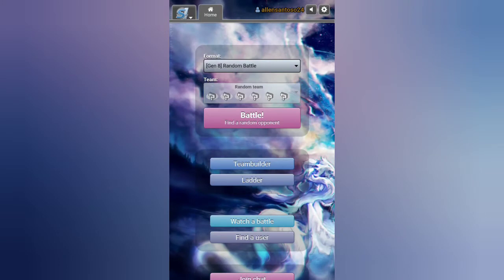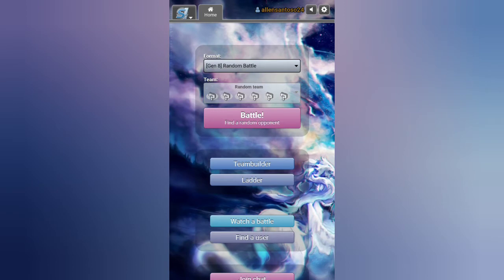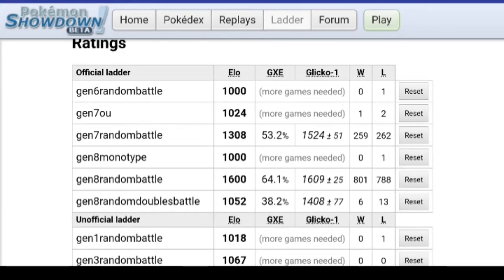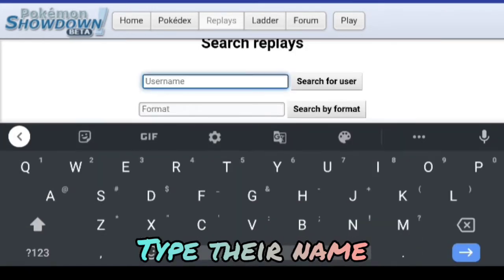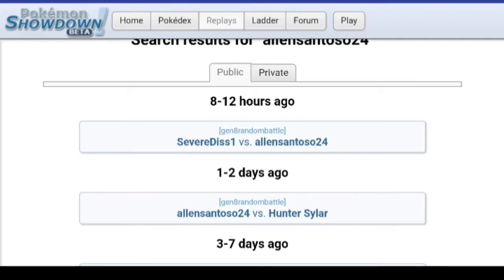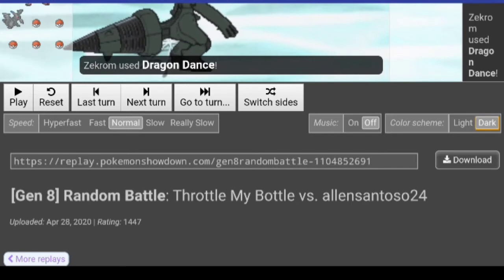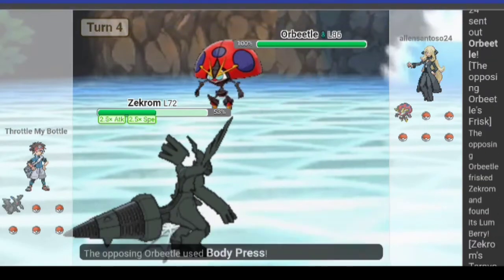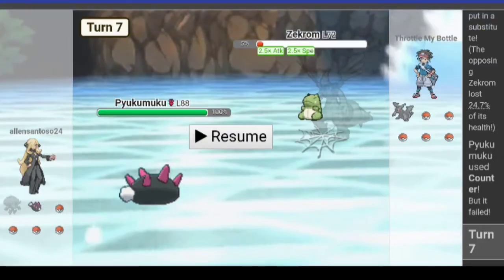How to access, share, and also download replays in Pokemon Showdown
Watch as the one and only undefinedln tries out pokemon showdown and also dominates the meta in there using some random Pokemon given out from the system.